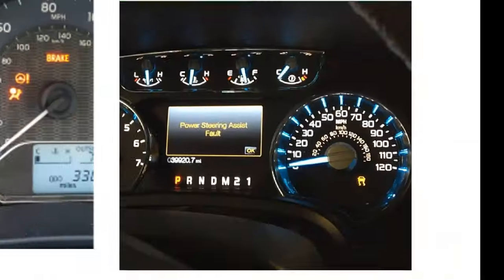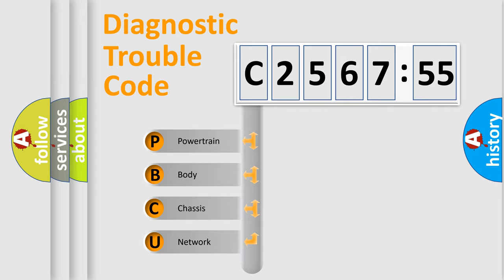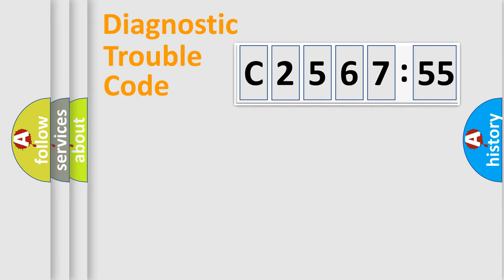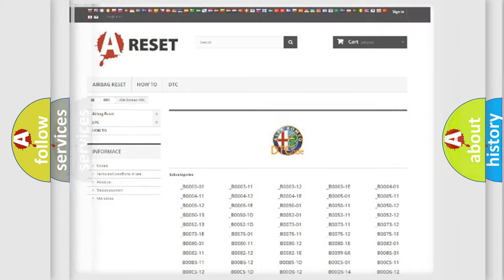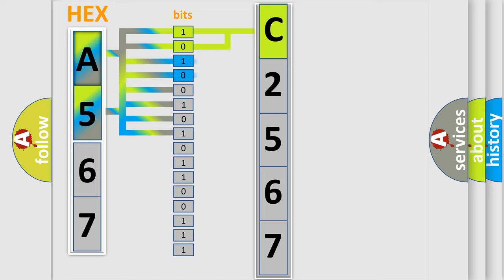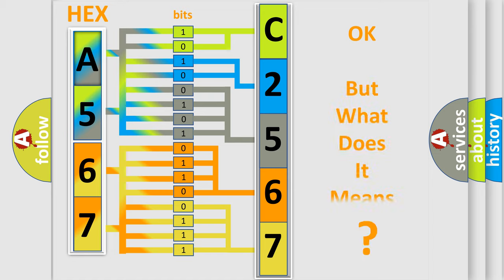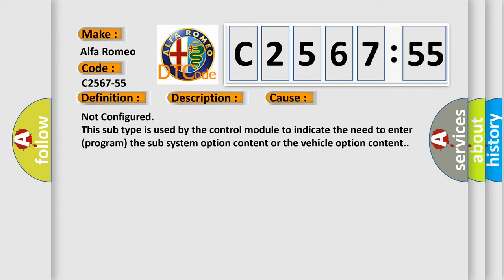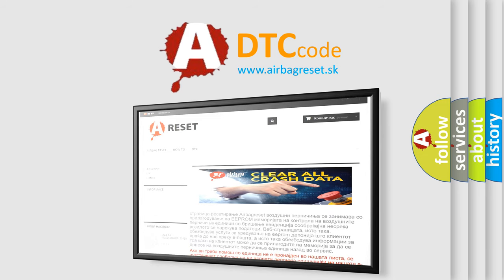DTC Alfa-Romeo C2567-55 Short Explanation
Contents:
0:21 Basic DTC analysis according to OBD2 protocol standard.
1:48 Insight into programming
2:58 A diagnostically understandable description of the Diagnostic Trouble Code
3:05 Basic error definition

Make:
Alfa Romeo
Code:
C2567-55
Definition:
Proxi Chassis Domain Control Module (Cdcm) - Not Configured
Description:
Failure Type:
Not Configured